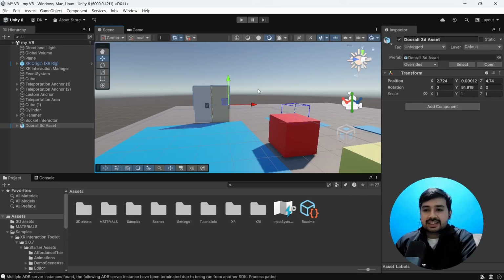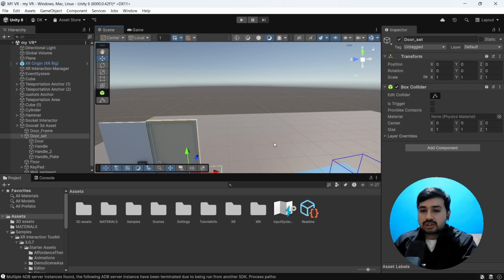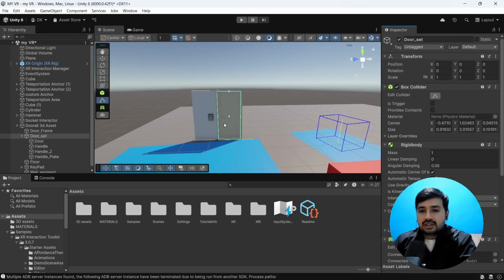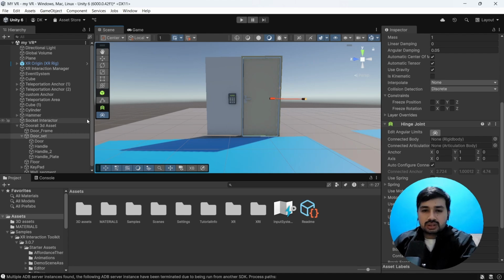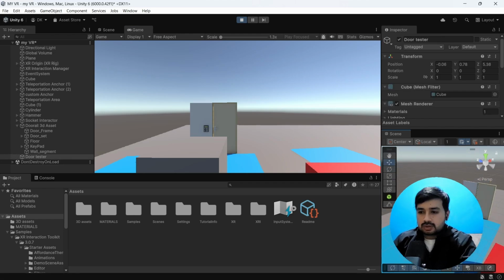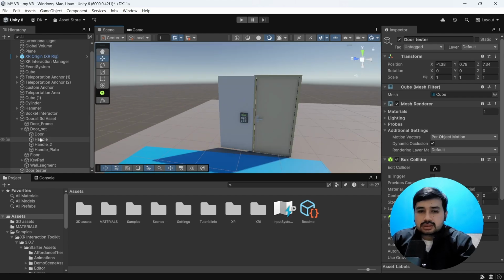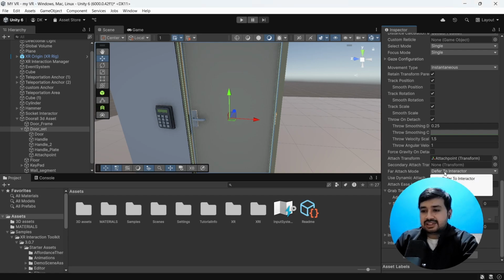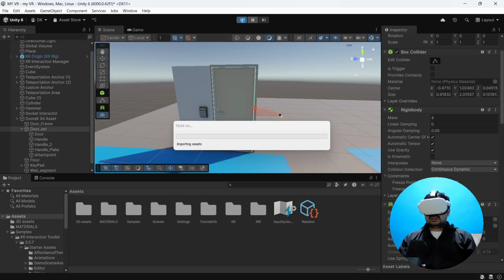6 . 3D Asset Import and Setup for VR Project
Want to make your scene feel alive? In this part, we’ll show how to import 3D models into Unity and prep them for interaction. This includes proper positioning, scale adjustments, and applying materials.

0:00 Adding Object to Unity Exporting Prefabs
3:08 Adding Hinge to Door
7:43 Grabbing Handle of Door in VR